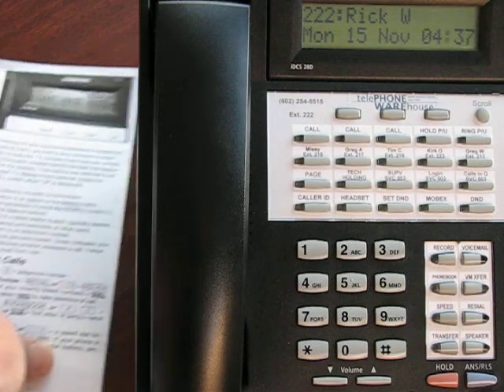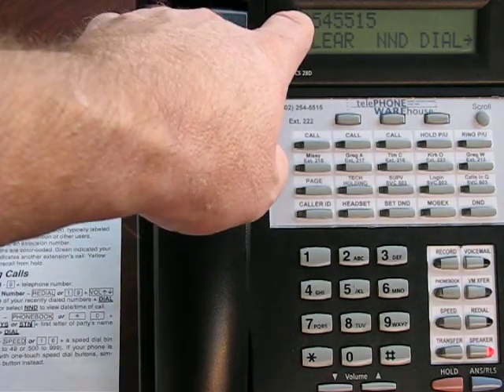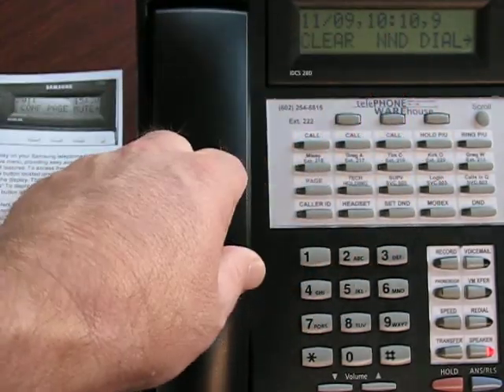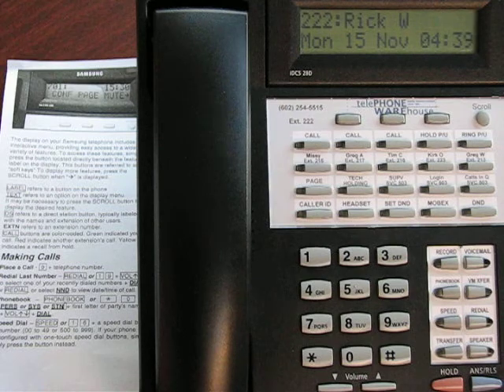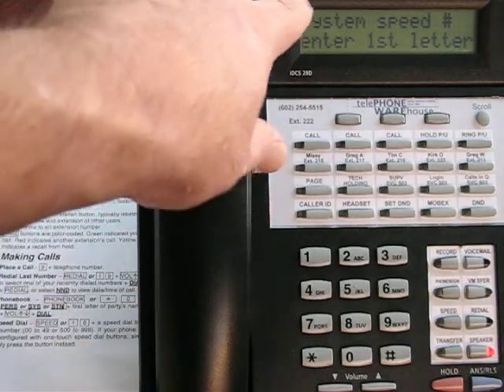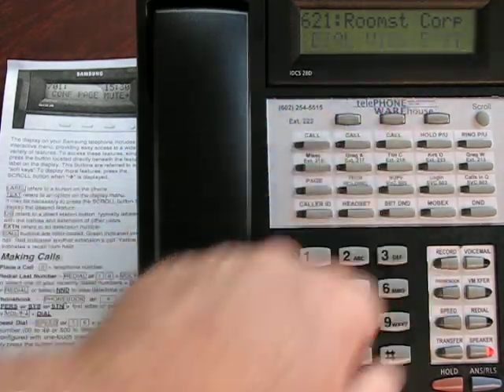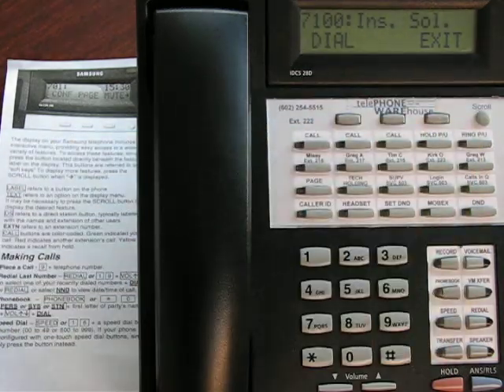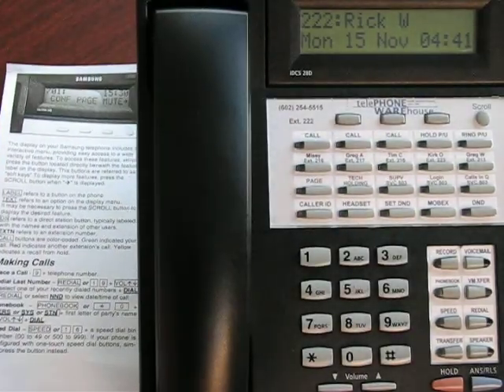iDCS Training 2 - Making Calls.AVI